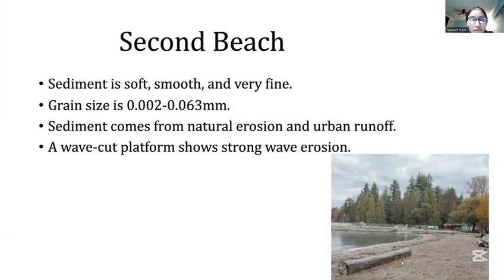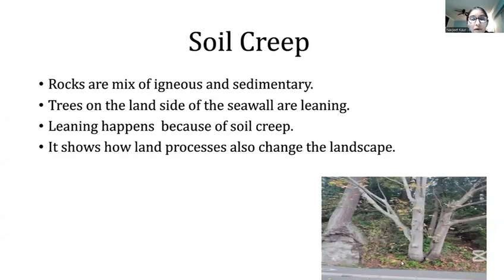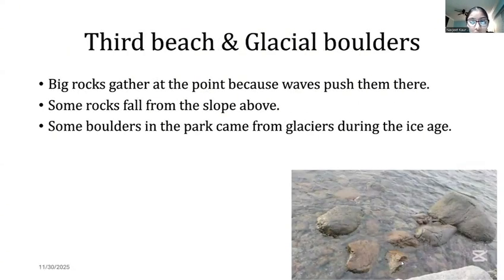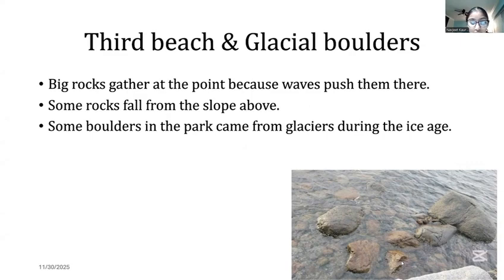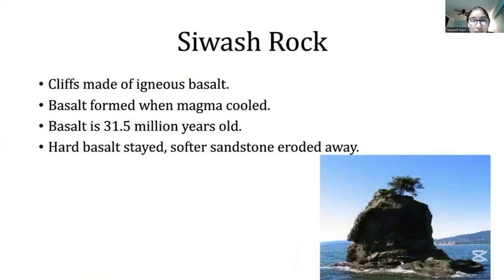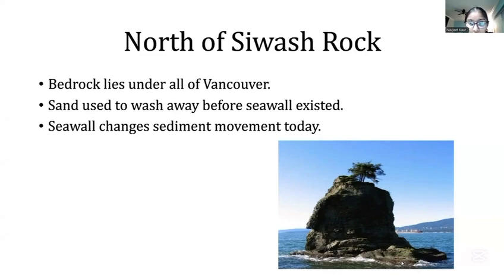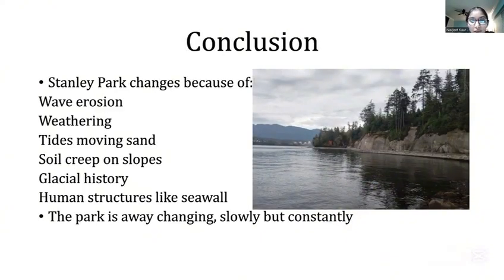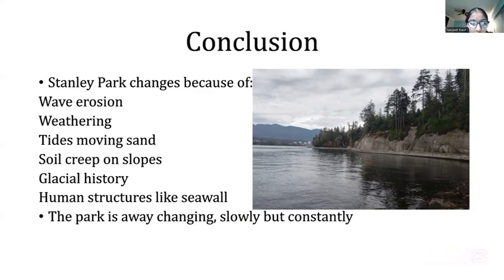Stanley Park Field Trip